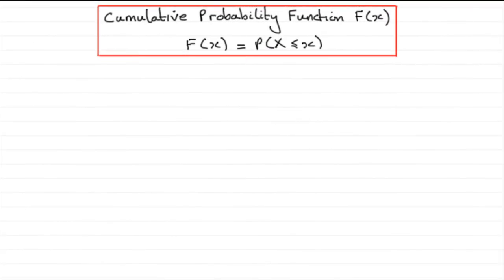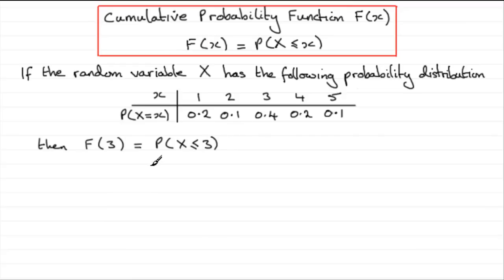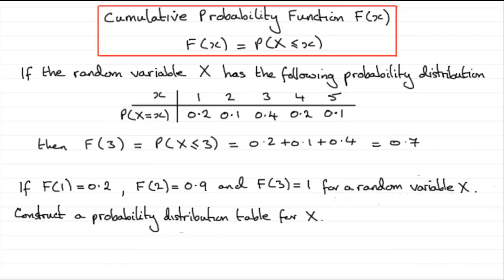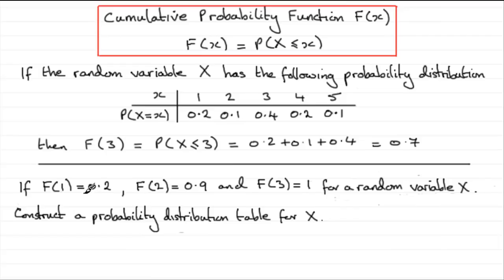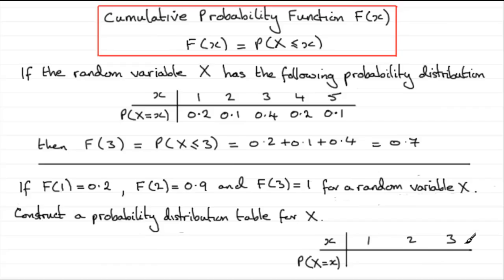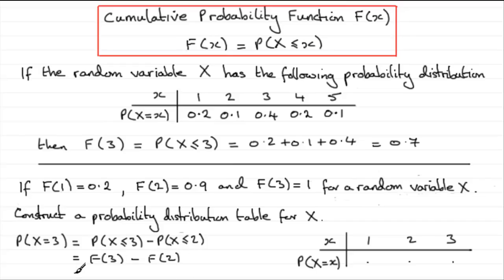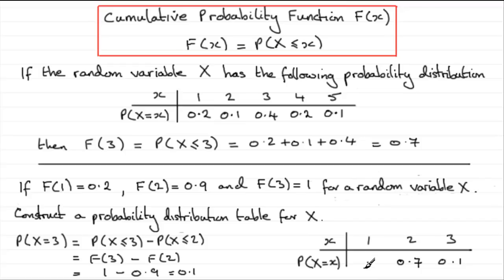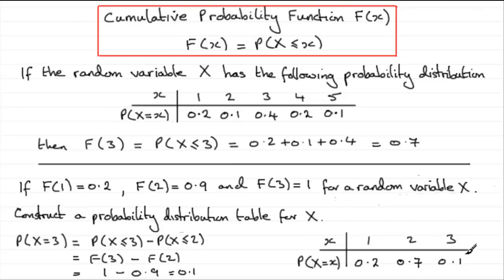Probability : Cumulative Distribution Function F(X) : ExamSolutions